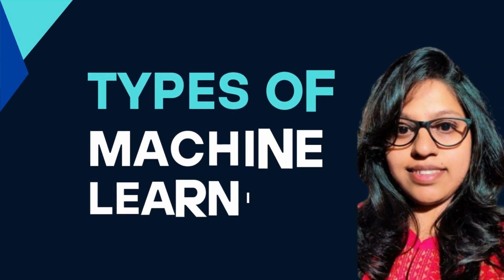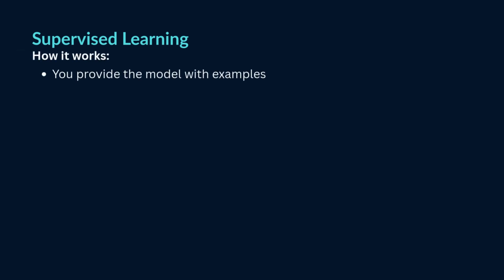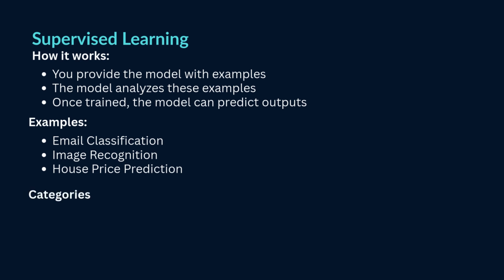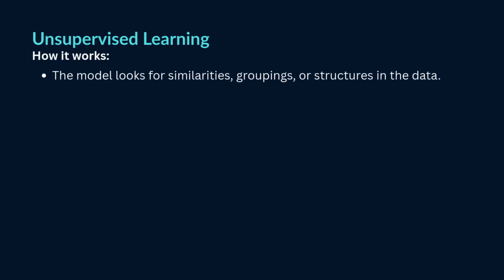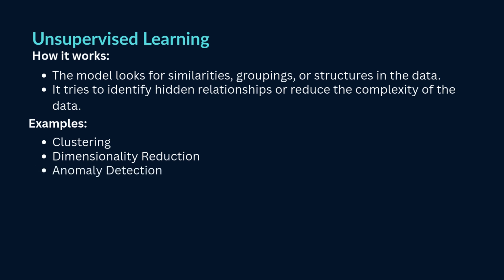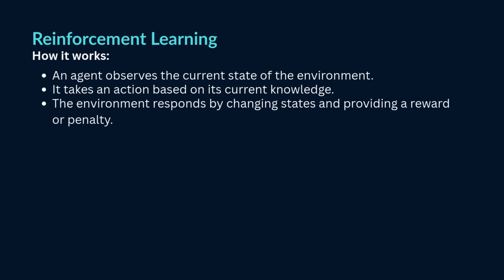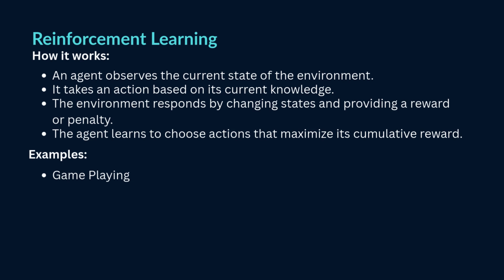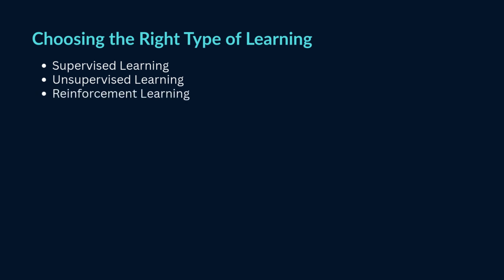Types of Machine Learning